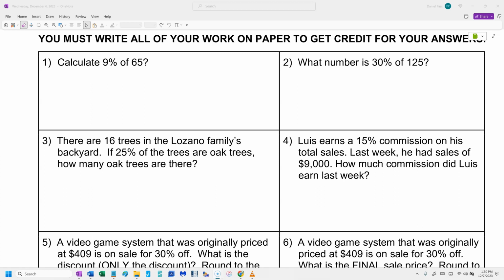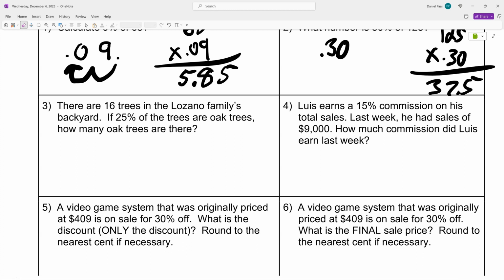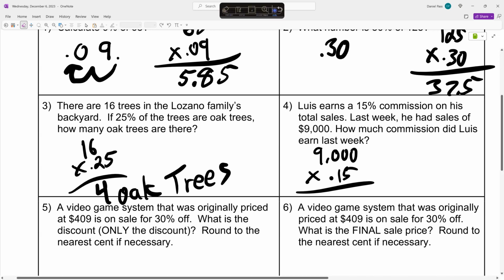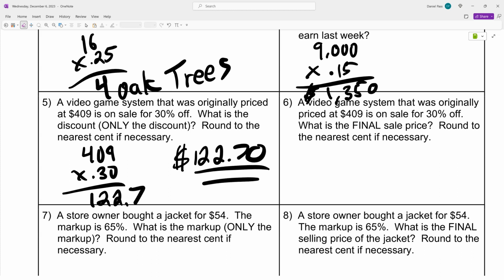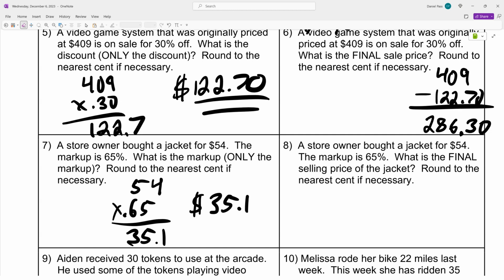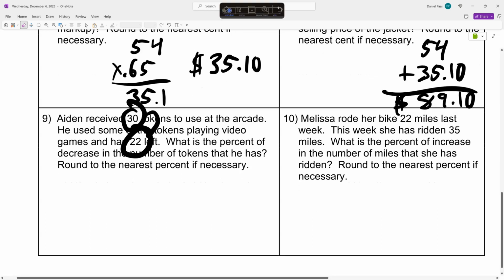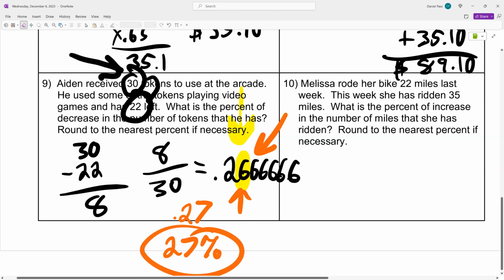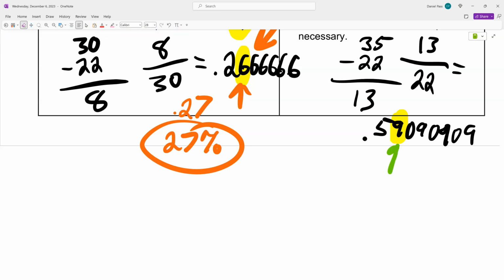2023 Test4 Period2